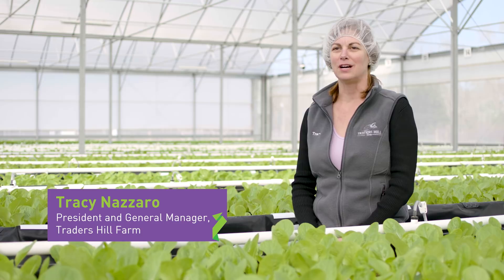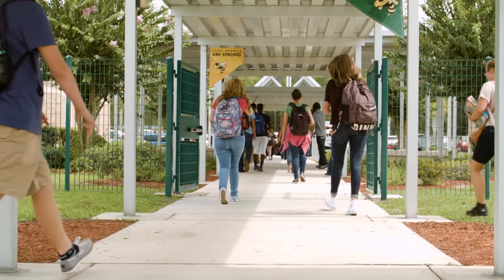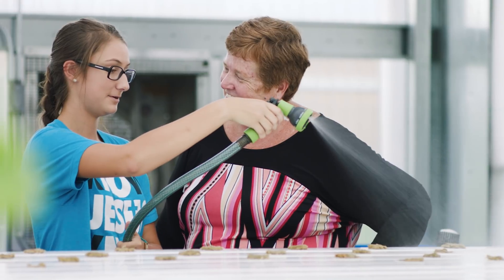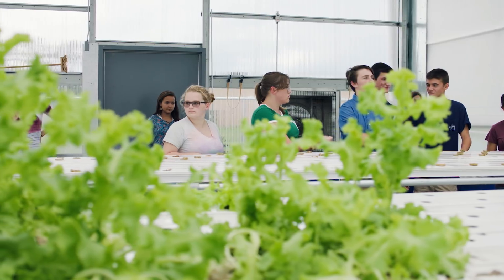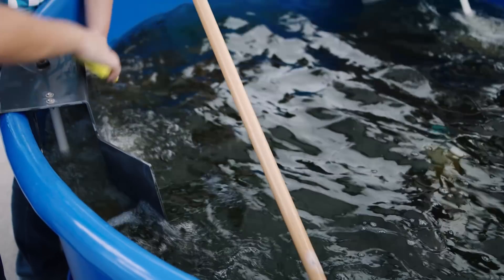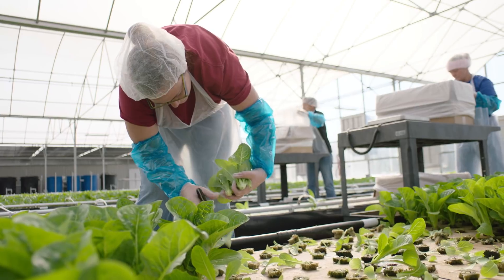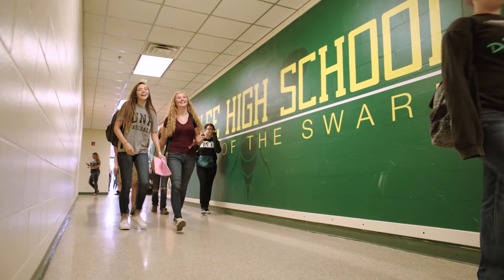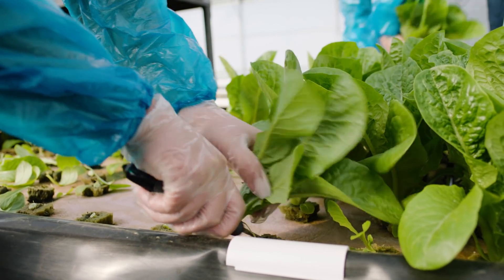Aquaponics And Sustainability In Nassau County Schools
This video was filmed and edited in early 2017. Discover the relationship between fish, vegetables and Nassau County Schools. From science classes to work-study and scholarship opportunities, schools in Wildlight and the surrounding area are teaching students about the latest agricultural innovations.